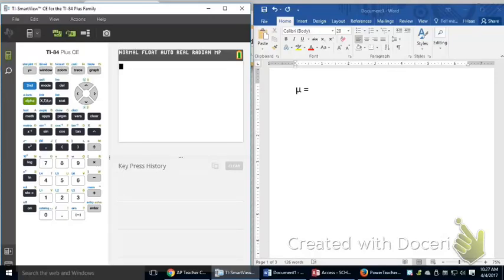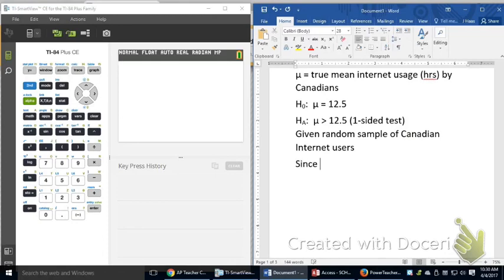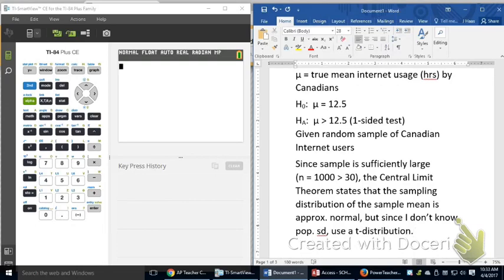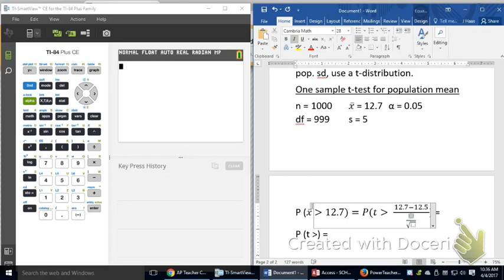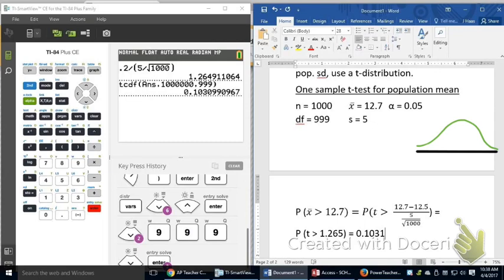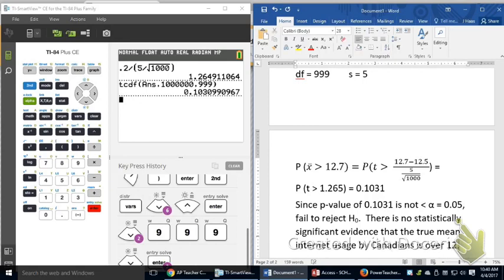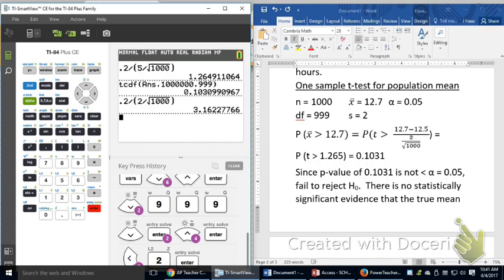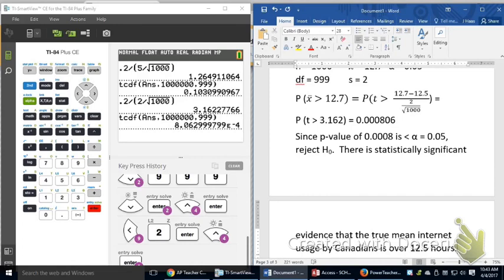1-Sample t-test for Pop. Mean ex.10.56 (1-tail)